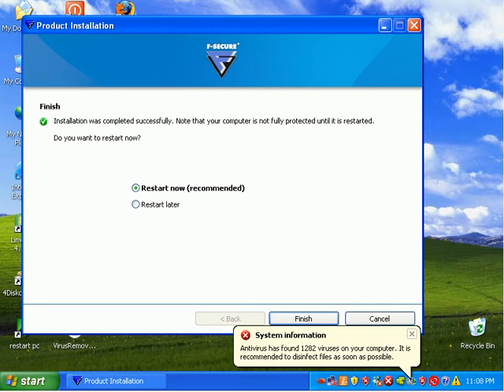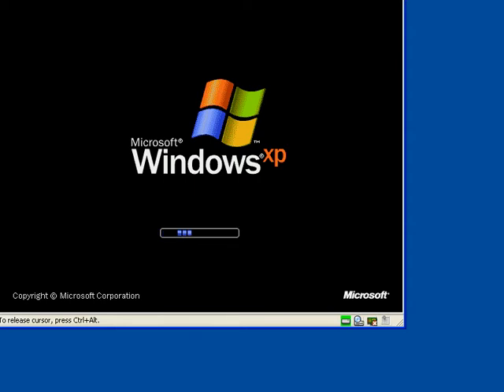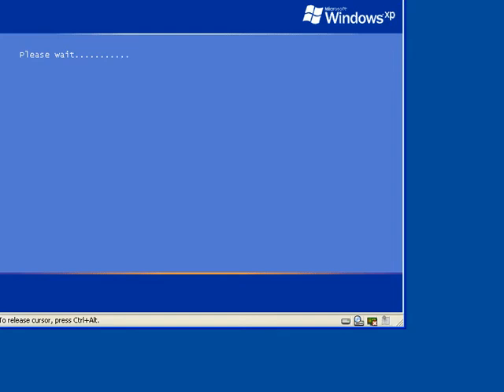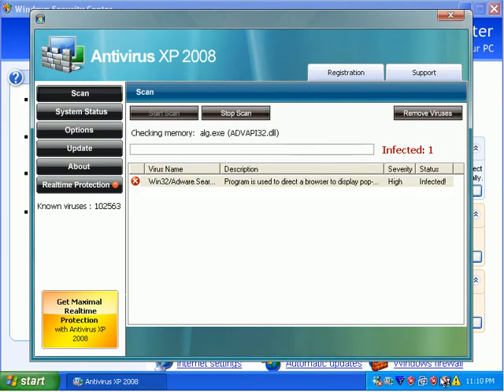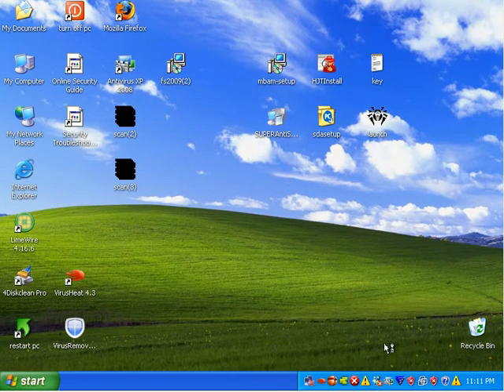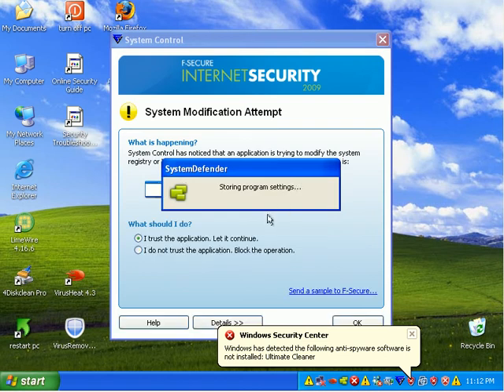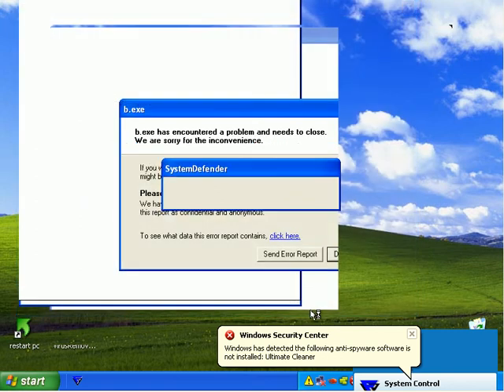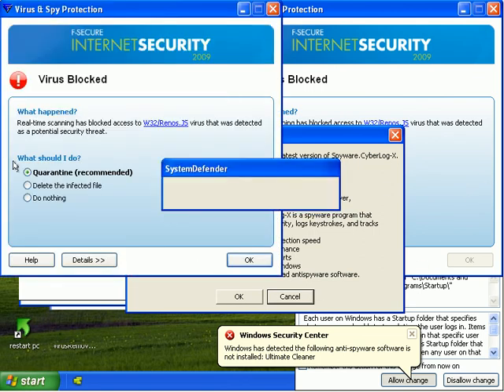F-Secure Internet Security 2009 Review. Part 2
Does F-Secure stand for fantastic or failure...fine out now!!!